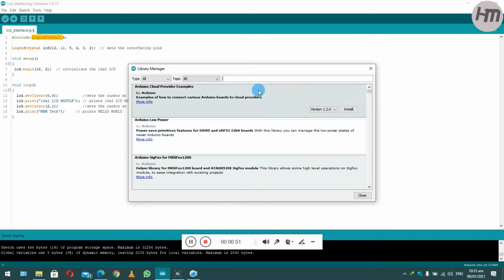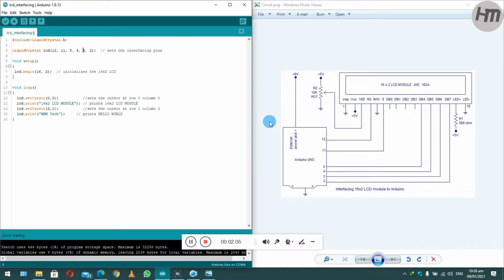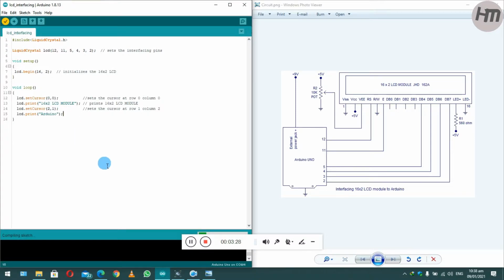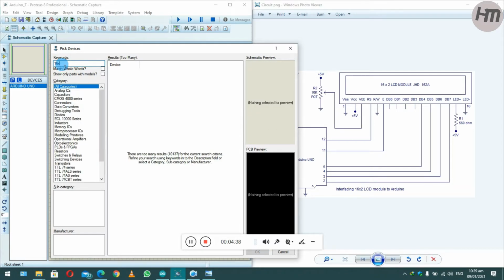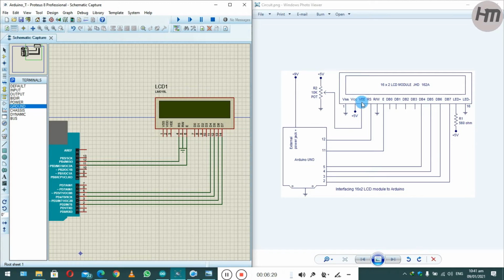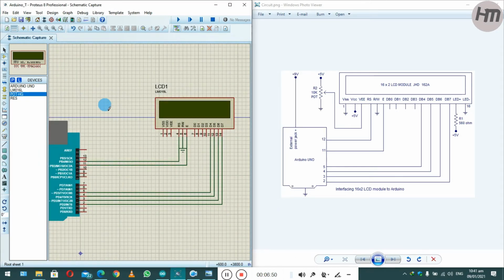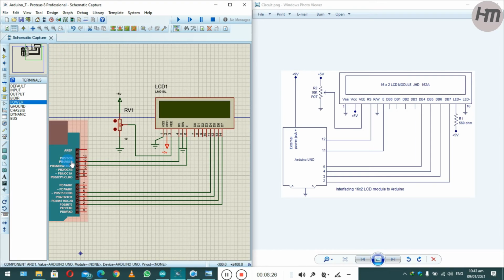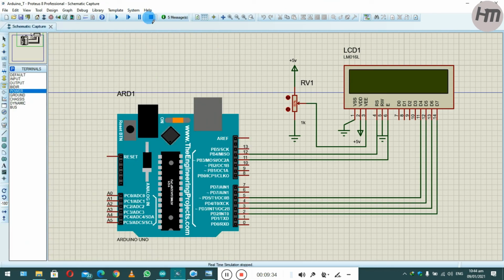Arduino interfacing with LCD | 16X2 LCD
In this video I'm showing how to interface Arduino with Proteus.

Give Feedback to my video